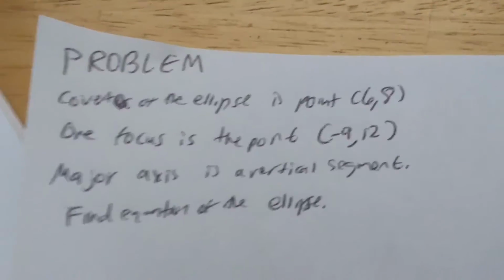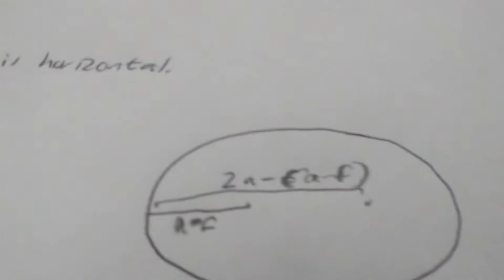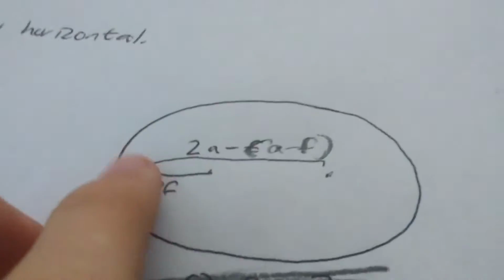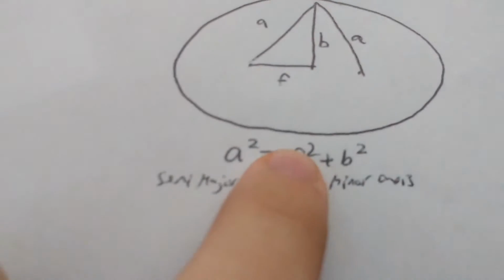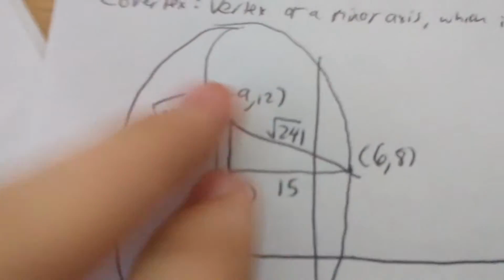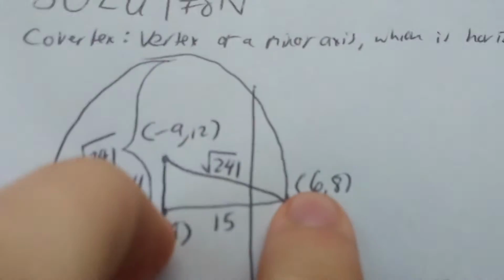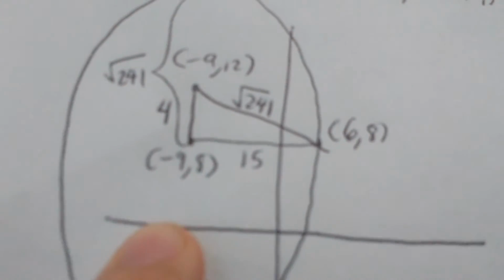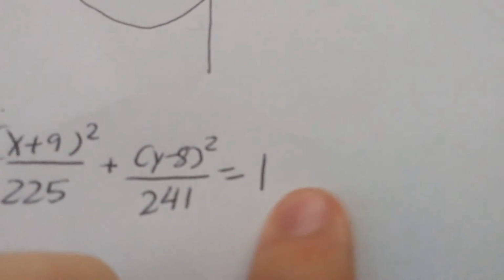Skill 17 (Trig)